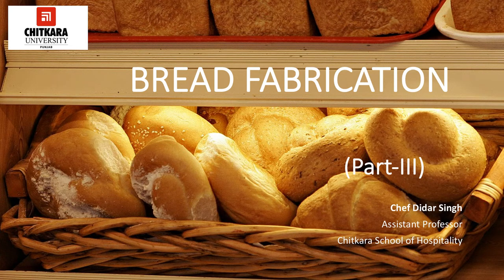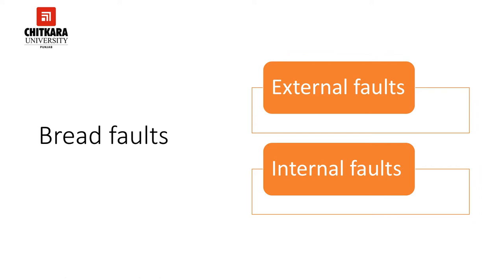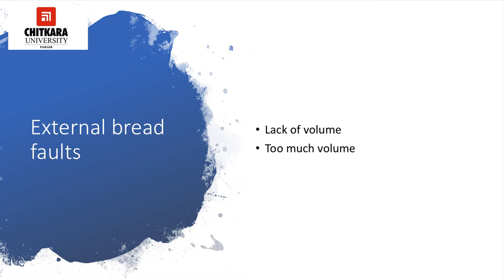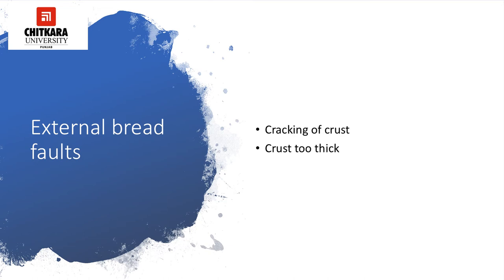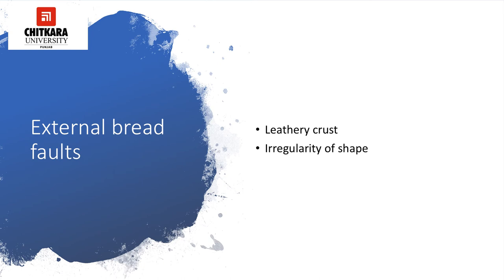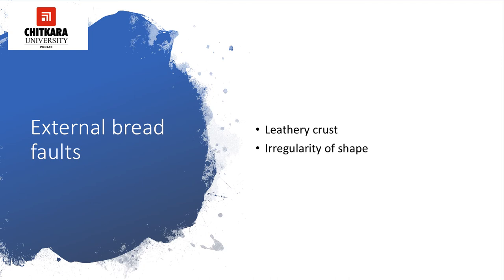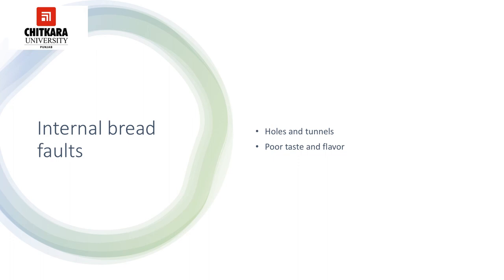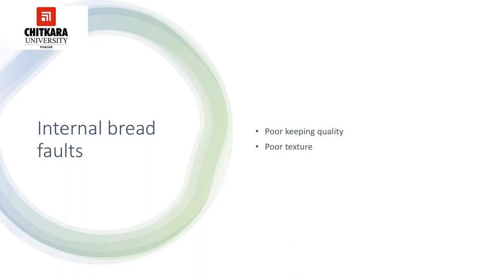Bread Making Part - 3 by Chef Didar Singh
Bread faults, internal bread faults, and external bread faults.